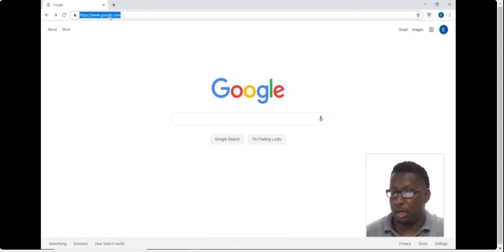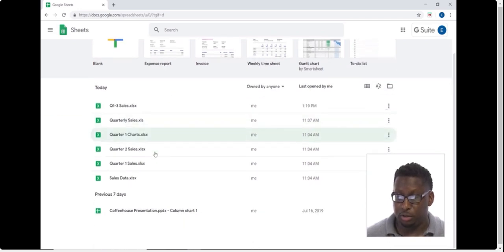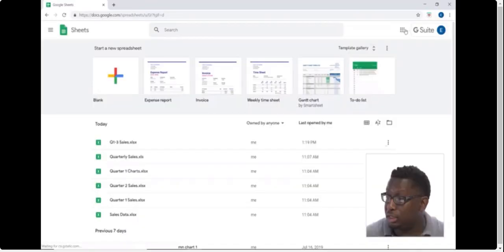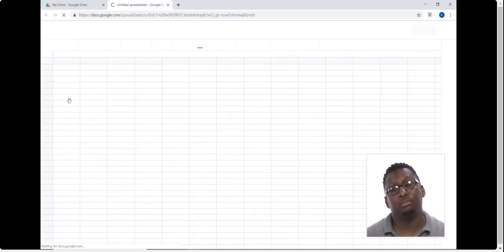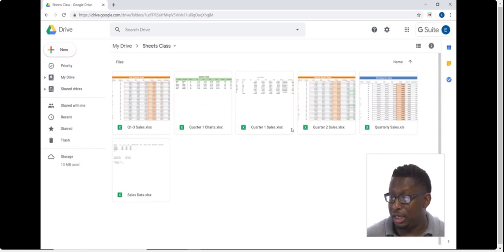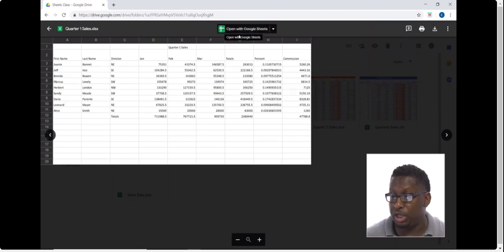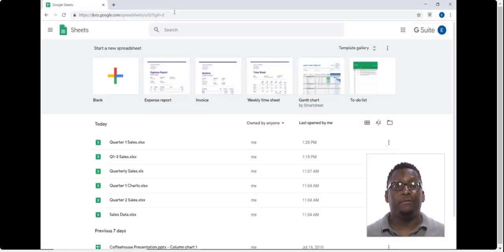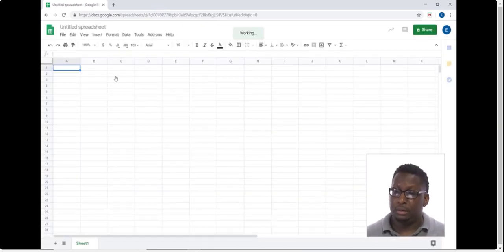Opening Google Sheet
To open Google Sheets, follow these steps:

1. Open your web browser (Google Chrome, Mozilla Firefox, Safari, etc.).
2. Go to the Google Sheets website by typing "sheets.google.com" in the address bar or by searching for "Google Sheets" in a search engine and clicking on the official Google Sheets link.
3. If you're not already signed in to your Google account, click on the "Sign In" button at the top right corner of the page and enter your Google account credentials (email address and password). If you don't have a Google account, you can create one by clicking on the "Create account" option.
4. Once you're signed in, you'll be directed to the Google Sheets homepage.
5. On the Google Sheets homepage, you'll see a list of your existing spreadsheets or a blank template if you haven't created any yet. You can either click on an existing spreadsheet to open it or click on the "+ New Spreadsheet" button to create a new one.
6. If you click on an existing spreadsheet, it will open in a new browser tab, and you can start working on it immediately.
7. If you choose to create a new spreadsheet, a blank spreadsheet will open in a new tab, and you can begin entering data, formatting cells, adding formulas, or performing other actions.

Remember to save your changes periodically by clicking on the "Save" button or using the keyboard shortcut Ctrl+S (Windows/Linux) or Command+S (Mac). Google Sheets also automatically saves your work as you make changes, so you don't have to worry about losing your data.

That's it! You have successfully opened Google Sheets and are ready to start working on your spreadsheets.